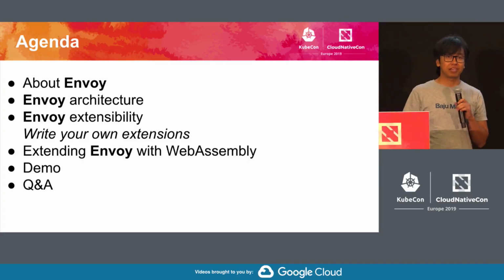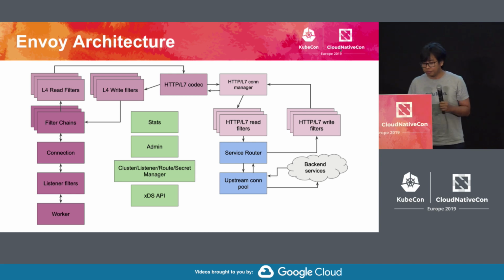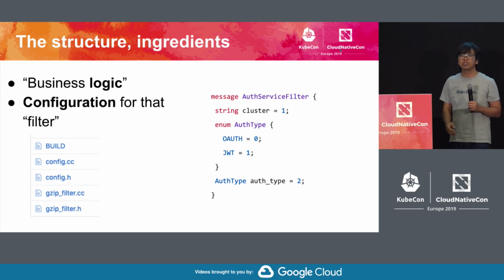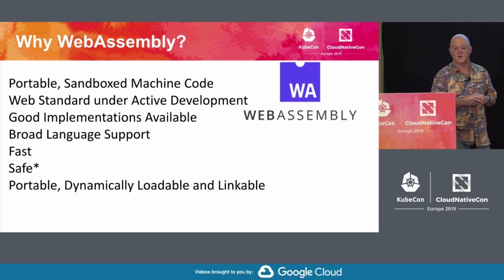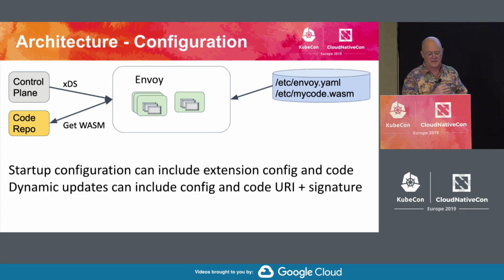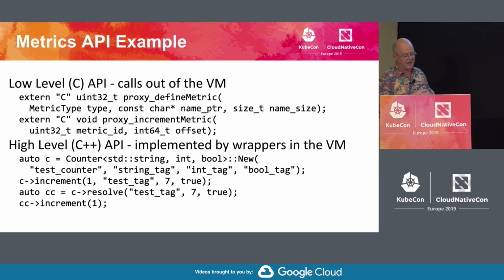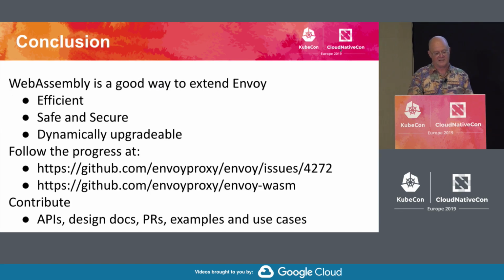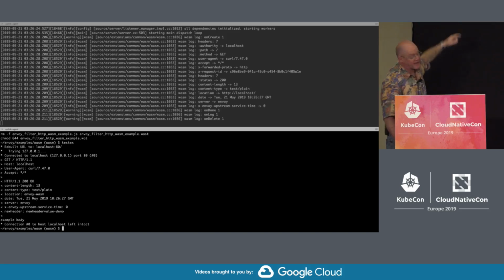Extending Envoy with WebAssembly - John Plevyak & Dhi Aurrahman, Tetrate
Envoy is a high-performance proxy in the cloud-native landscape designed to be extensible at its core. There are several possible “extension points” in Envoy as outlined in data-saferedirecturl=" href=" target="_blank" However, the currently available approaches to extend it is rather limited. Since Envoy is written in C++, the primary way to introduce new extended functionality in Envoy is by writing an extension (e.g. filters, either network or HTTP filter, as one of the most relevant use-cases in Envoy), in C++. It is also possible to write an extension for Envoy using Lua, but the current scope of this extension is only for HTTP traffic. This talk introduces the possibility to extend Envoy with WebAssembly-based extension and report the current progression of it.